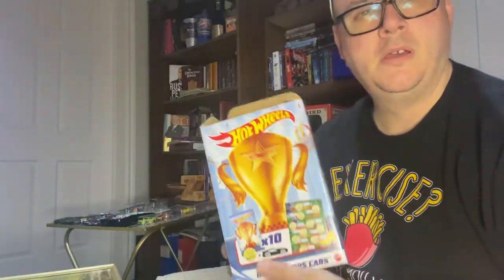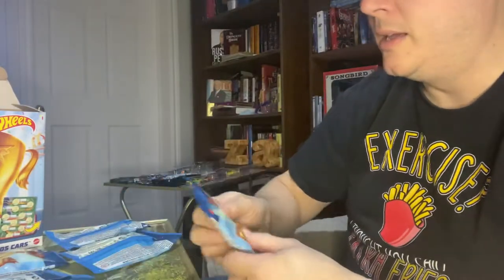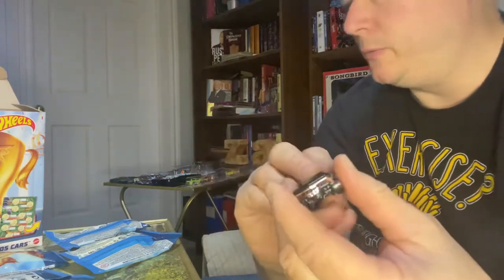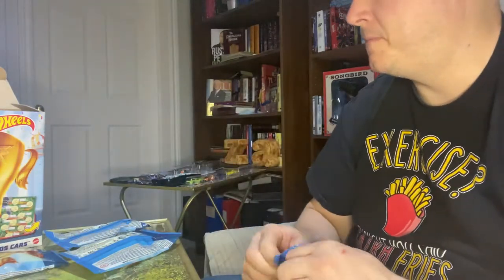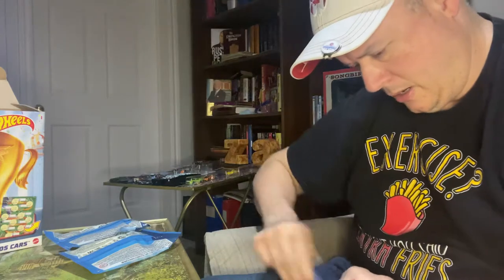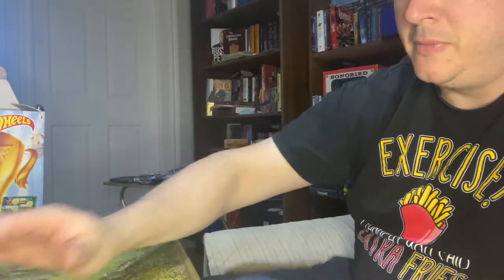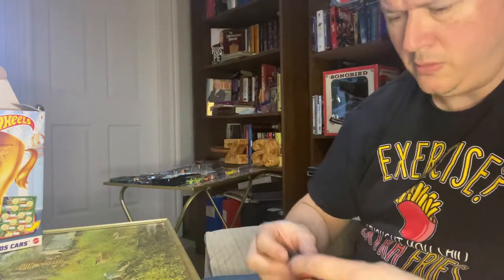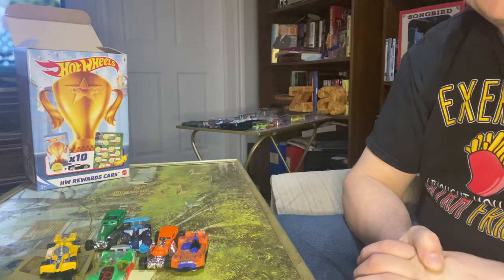Toys’R’Us Reward Box Pack Opening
So, back in December of 2021 I was at Toys’R’Us and picked up a reward car box. I had opened 3 packs back when I did the Pentathlon. So I had 7 packs left. Here are the remaining 7 cars.